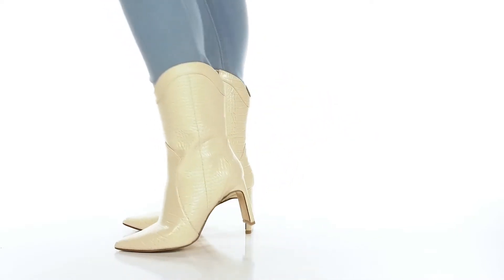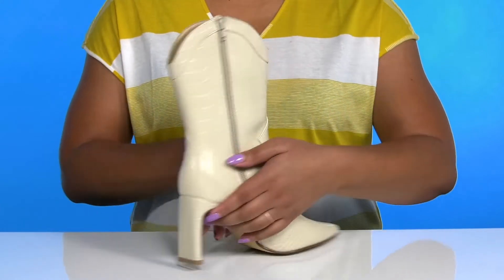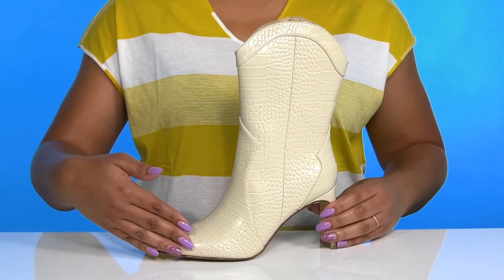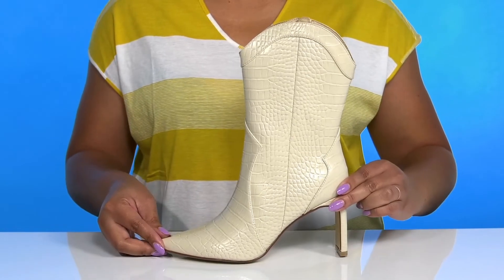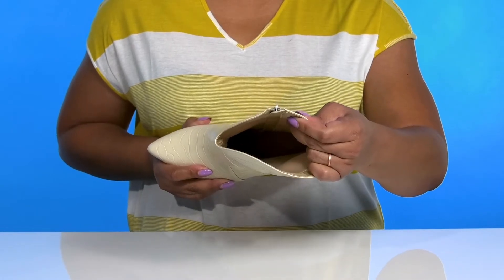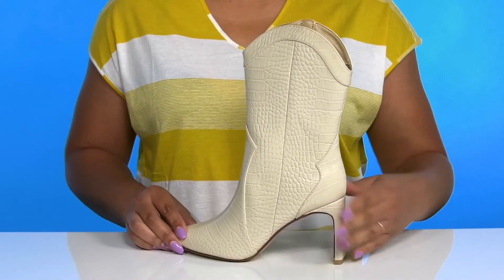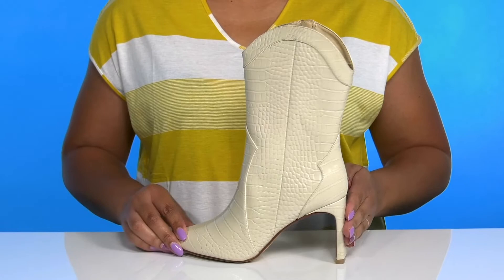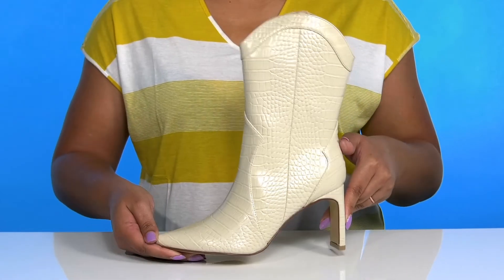Chinese Laundry Forester SKU: 9785416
Slay everyone with your chic style wearing the gorgeous Chinese Laundry&reg; Forester boots,
Synthetic upper.
Textile lining.
Synthetic insole.
Zippered closure.
Block heel construction.
Pointy toe silhouette.
Synthetic outsole.
Imported.